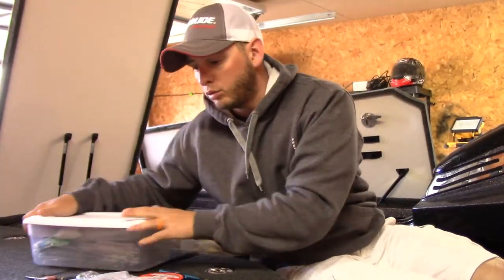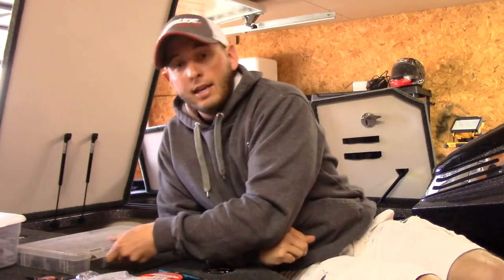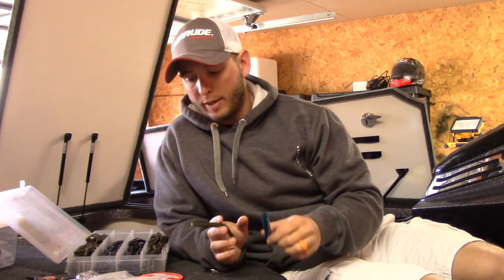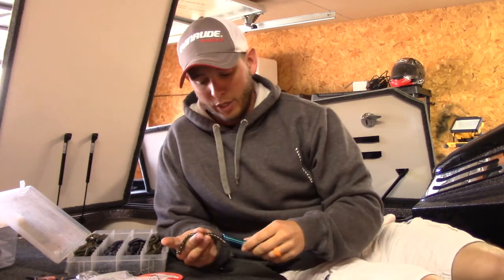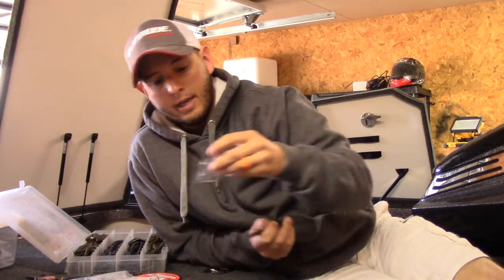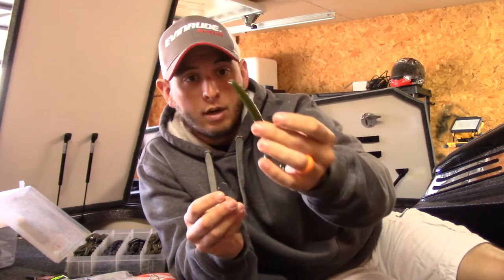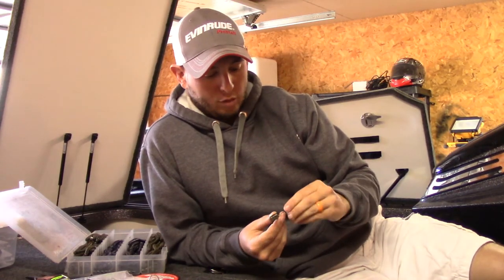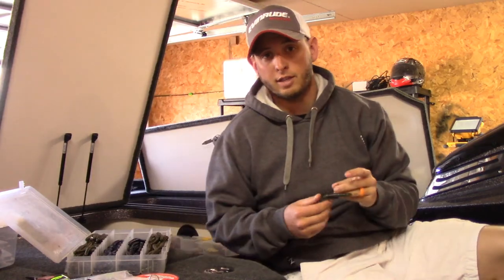Tackle Tip Tuesday: Wacky Rig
Really apologize that I missed a week guys! My computer went down and I couldn't get stuff edited. Thanks for sticking with me!

Instagram. Ckproangler